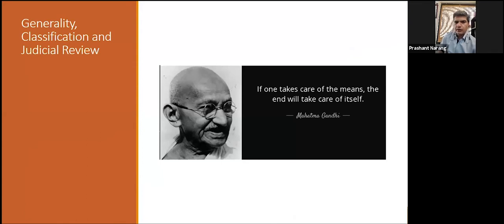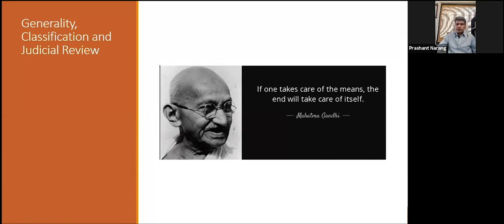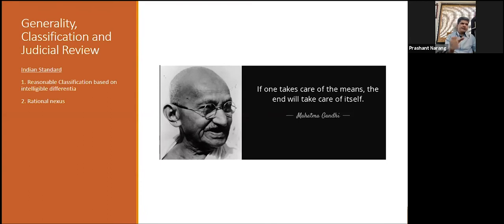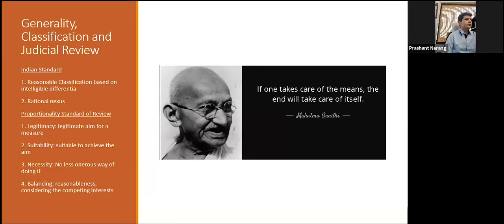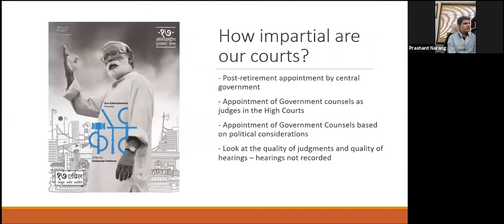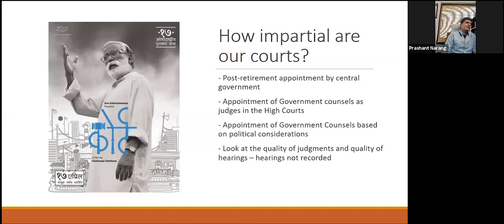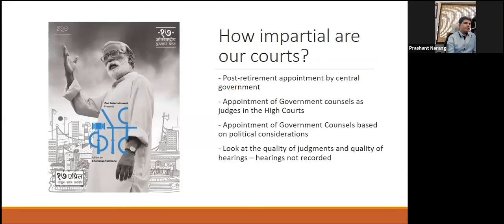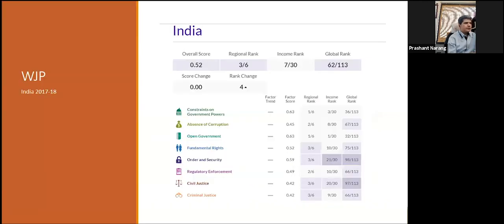Judicial Review and Impartiality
The Supreme Court & High Court have the power to examine actions of the state inconsistent with their purpose & the constitution & declare them unconstitutional.

In this video we understand the principles that the courts apply while examining these actions & whether is our judiciary really impartial.

Understand this idea more by looking at the "Rule of Law" through the lens of cinema.

Prashant Narang, the speaker, is an Associate Director at Centre for Civil Society & an Advocate practicing in the High Court of Delhi & the Supreme Court of India